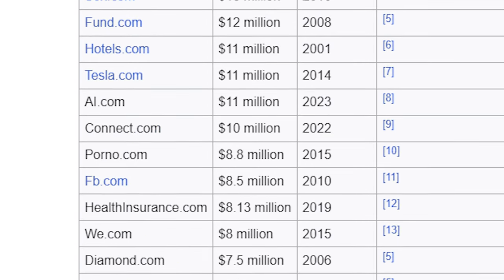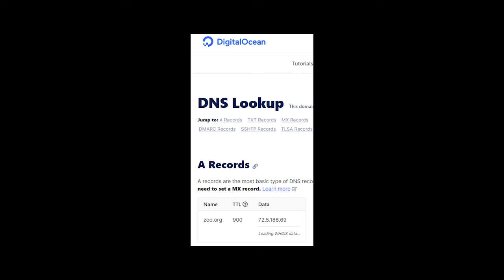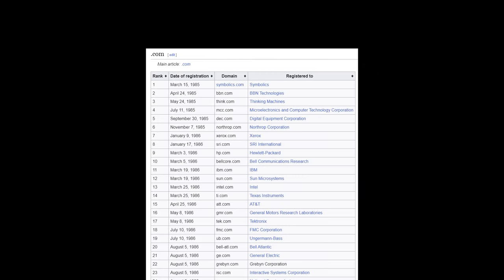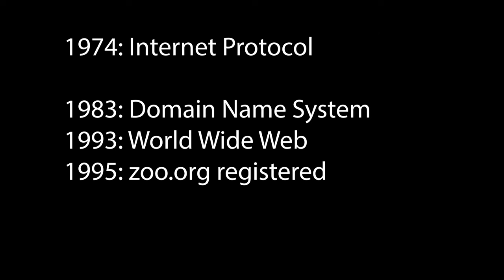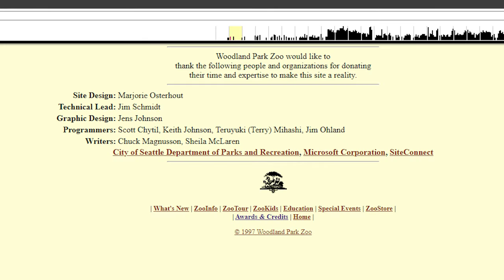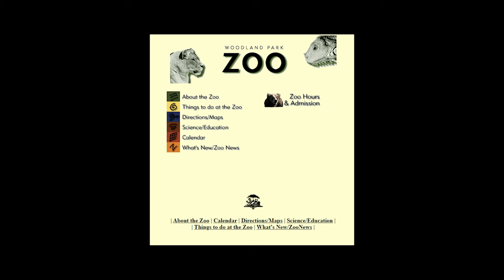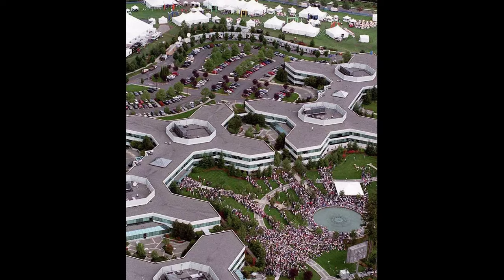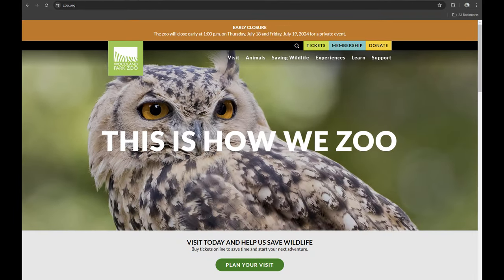Somehow, My Cute Local Zoo Has a LVL. 999 URL!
When I first visited the Woodland Park Zoo website, I was incredulous. I thought perhaps some zoo organization had set up the URL zoo.org to redirect to your local zoo, no matter where you lived. Turns out, my local zoo just has the URL zoo.org! Here's the story of what I think happened.

Support the Internet Archive, which made my research and this video possible